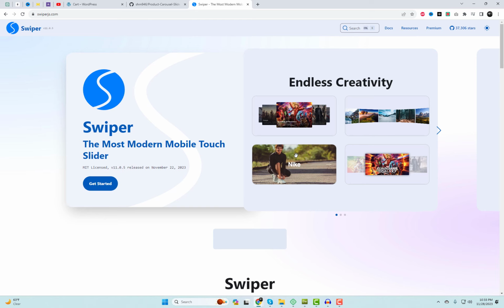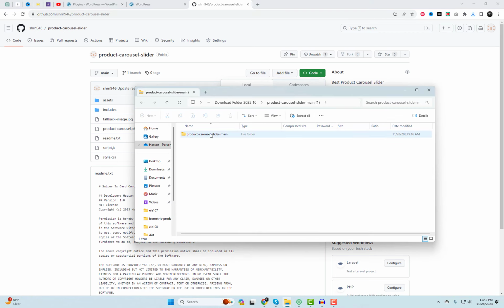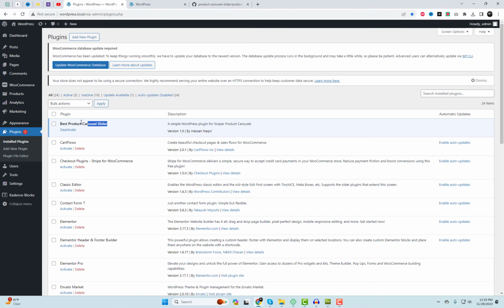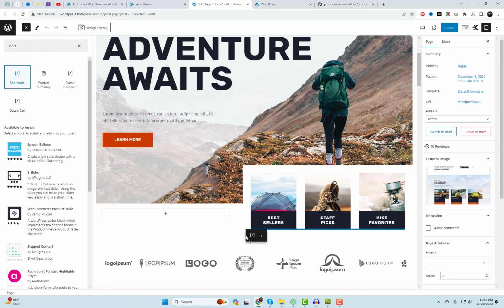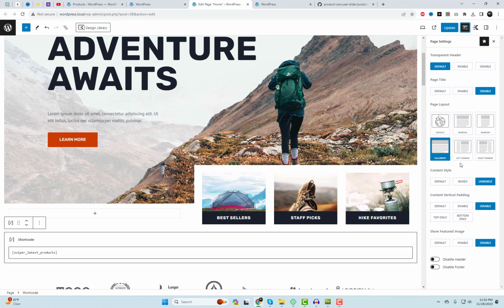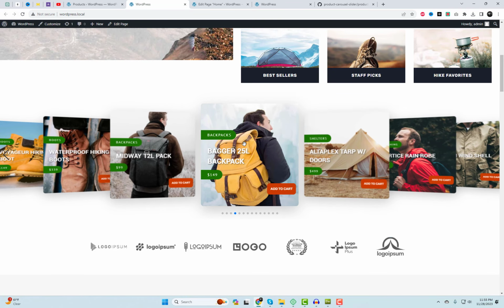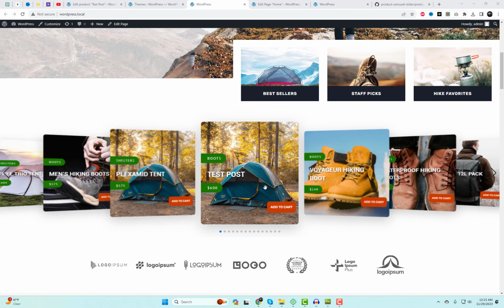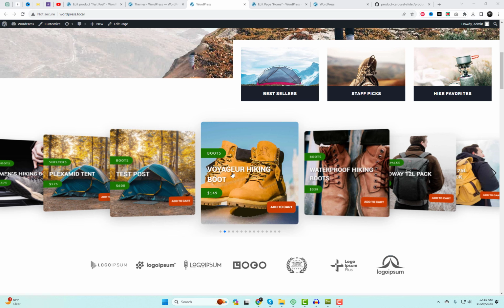Free Responsive Product Carousel Slider to WordPress 🚀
Welcome back to Wp Design Lab, your go-to source for cutting-edge tips to elevate your online presence! 🚀

 In today's WordPress tutorial, we're delving into the dynamic realm of WordPress to unveil a game-changer: the Free Coverlfow Product Carousel Slider. Get ready to transform your website as we guide you step by step on how to seamlessly integrate a product carousel slider complete with mouse drag and loop functionality.  It's a shortcode-based plugin. The shortcode will work on all editors, including Elementor and the default WordPress editor Gutenberg.